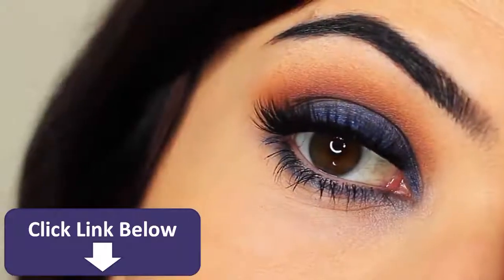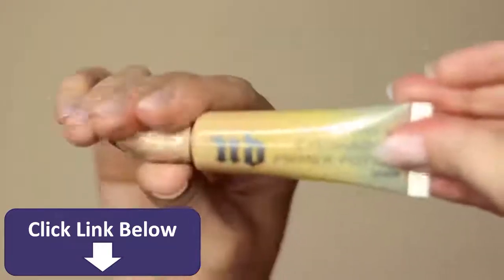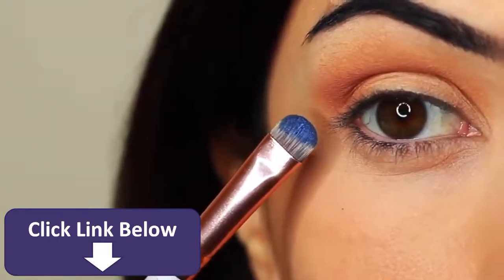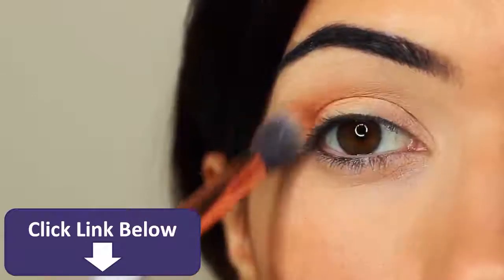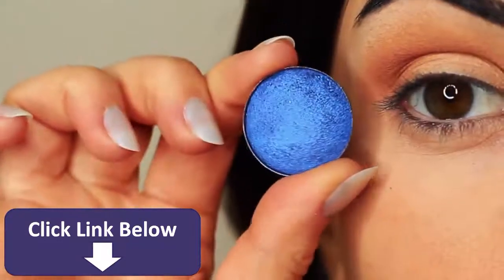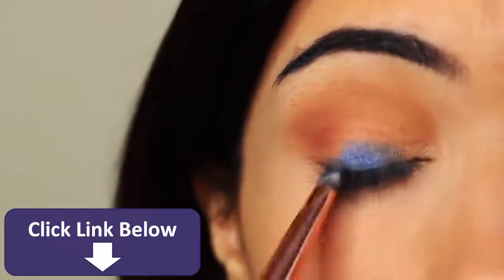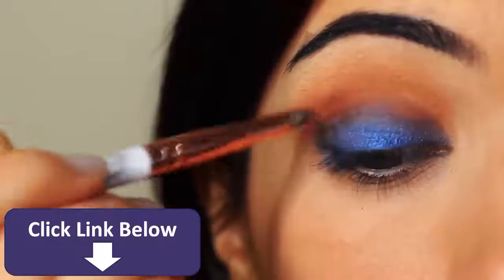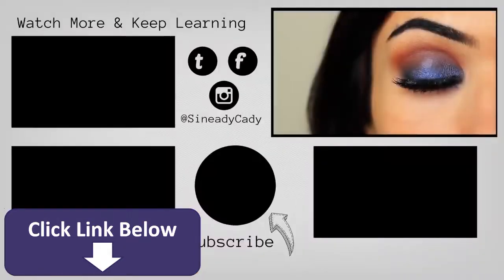Beginners Eye Makeup Tutorial Using One Matte and One Metallic How To Apply Eyeshadow